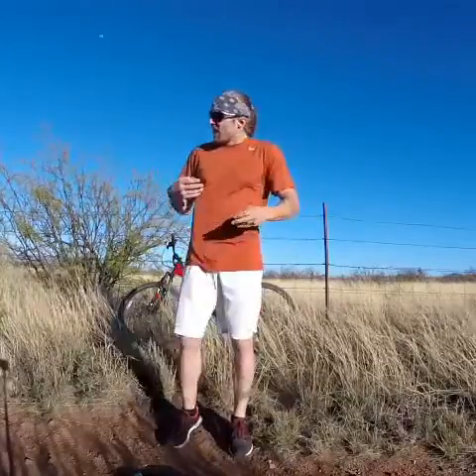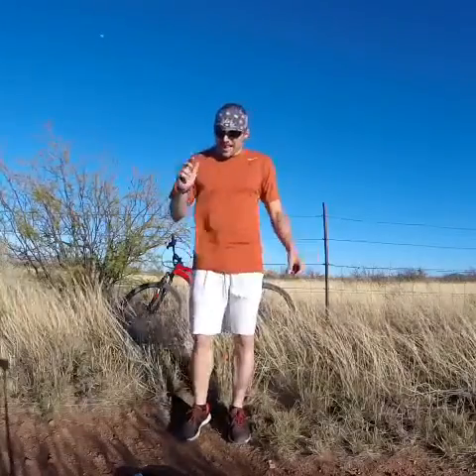💢WEEK ONE DAY TWO💢Bodybuilding.com💥HIIT 8 WEEK PROGRAM🔥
This is day 2 of week one of Bodybuilding.com HIIT 8 week workout program taking a person from beginner to advanced in 8 days. Day 2 is Quick Squat Out and In and Hops as seen in the video.
💥Calisthenic Creations💥
Personal Training available Online and Local ☑️
$20/Session starting out 👀 🔥
💢SIGN-UP UP NOW💢